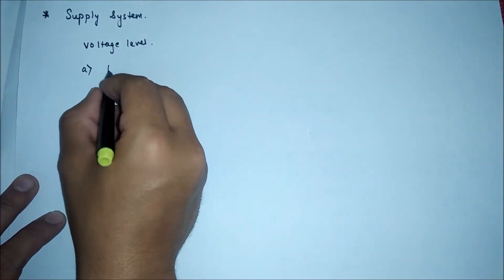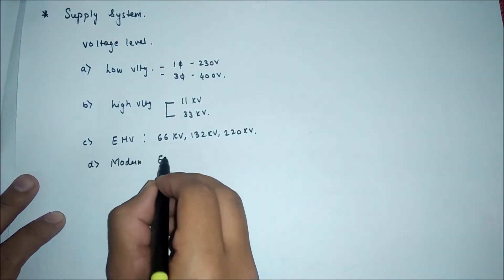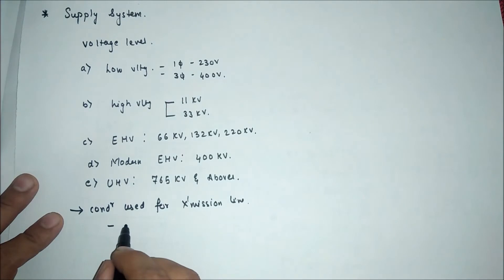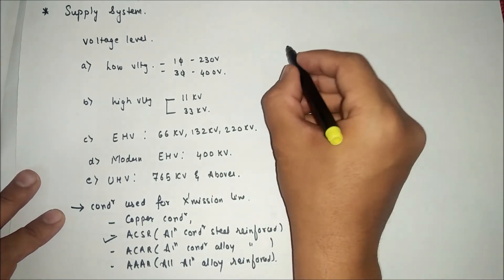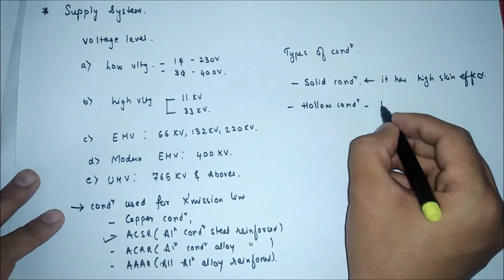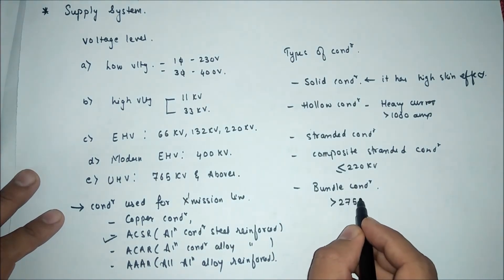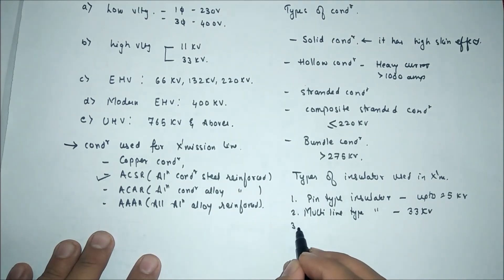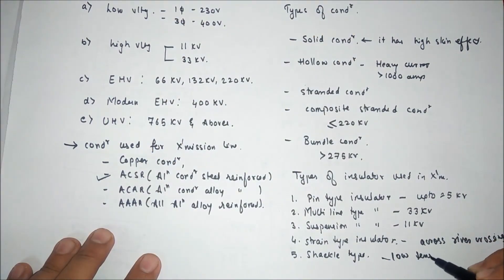Power system basics review of supply system| types of conductor,insulator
This video describe the basic of power system in short